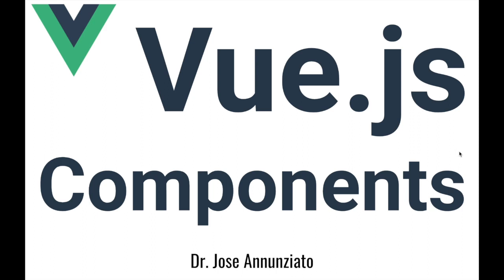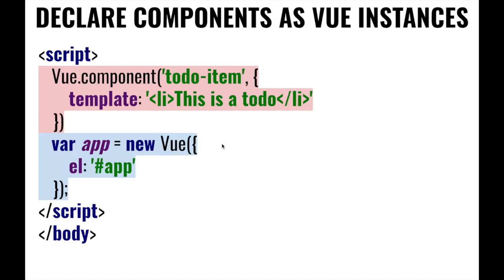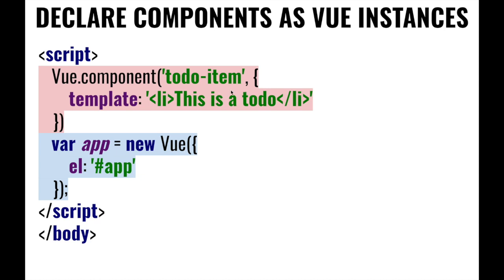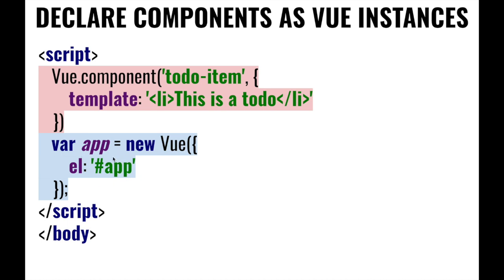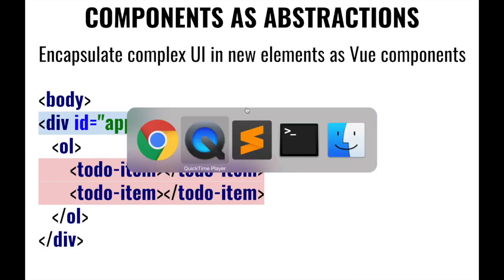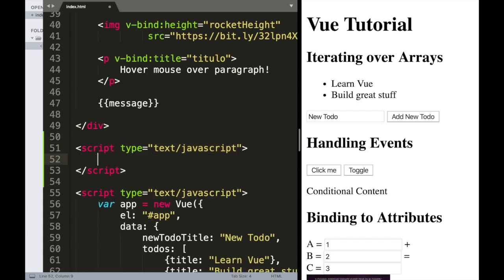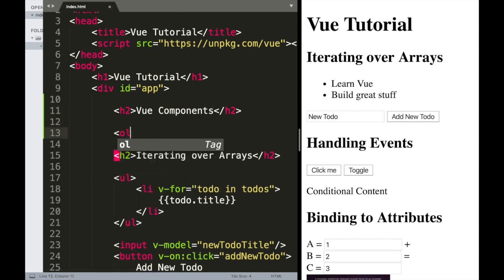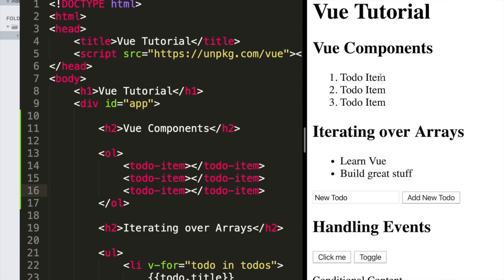VUE 0040 - Components Todo Item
This video is about VUE 0040 - Components Todo Item